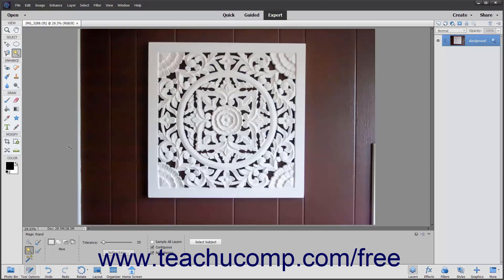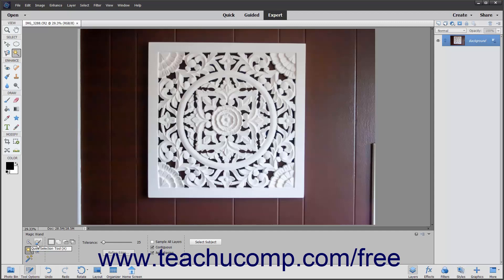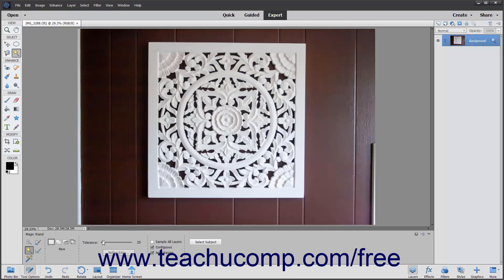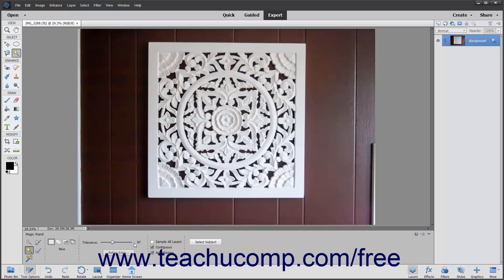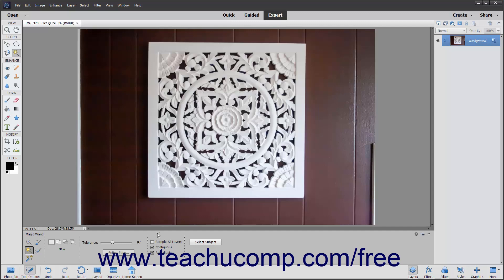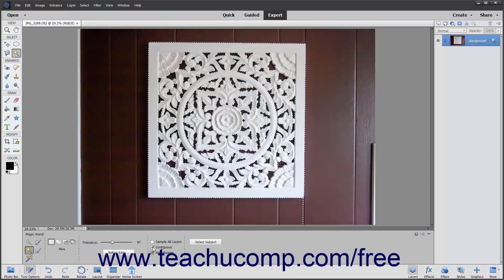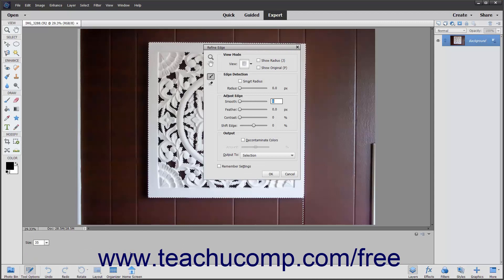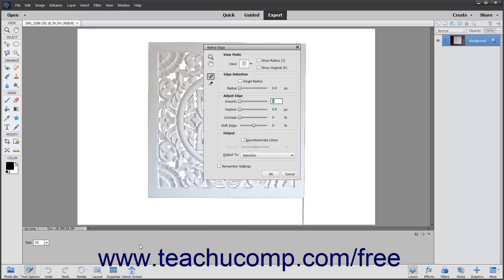Learn How to Use the Magic Wand Tool in Adobe Photoshop Elements 2022: A Training Tutorial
Learn how to use the Magic Wand Tool in Photoshop Elements 2022 A clip from Mastering Photoshop Elements Made Easy.